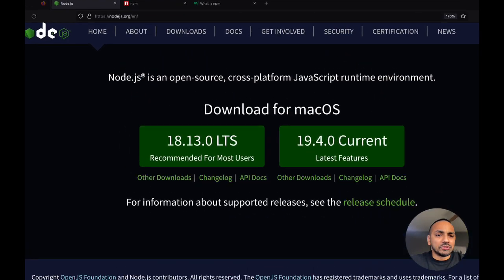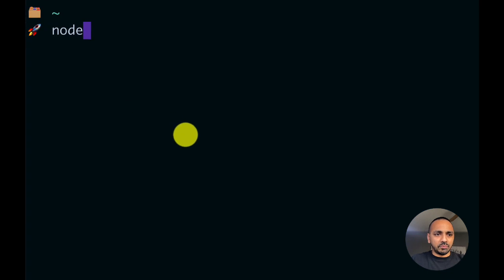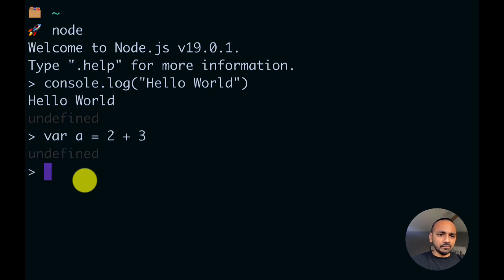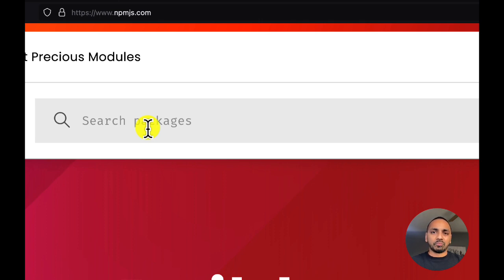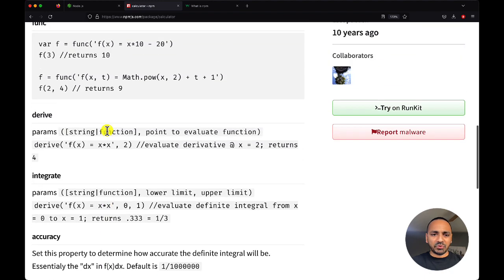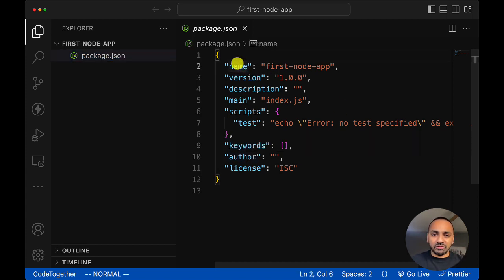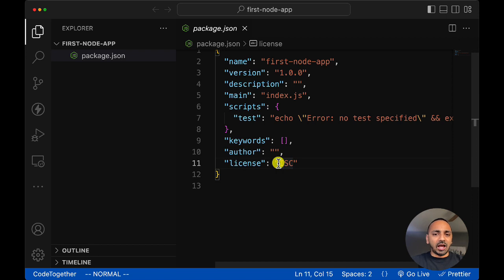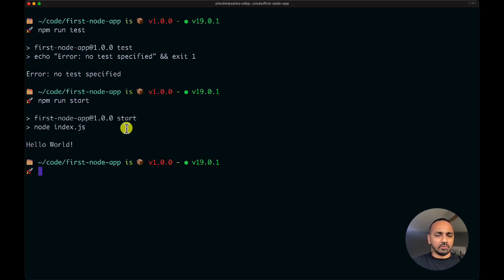Section 6 (Node): Lesson 1 - What is Nodejs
Hey you.

And welcome.

In this video, we will learn about NodeJS.

We're going to install it on our computer and start working with it in the CLI.

I'm looking at the Nodejs.org website.

That's the website you will need to go to to install the NodeJS and it says it right on the top.

NodeJS is an open source cross-platform JavaScript runtime environment.

It just means that on any operating system, whether it be Windows, Mac or Linux, you can install

Node.js application and as soon as you install it, it gives you access to a couple of commands in the

CLI.

One of them would be Node, and when you run Node it will allow you to run any JavaScript application

without having to install anything other than just node.

And that's what we're going to do here.

So in order to install NodeJS, you can pick either the LTS version or the current version.

Of course, recommendation goes towards the LTS, that's the stable version.

However, if you want to work with the latest features, if there's a feature that is missing in the

stable version, you want to work within the latest version, go right ahead and install the current

version.

That's okay too.

All right.

So if you click on that, it will download the package on Mac, an executable file on Windows, and

you just go through the prompts, follow the wizard and it should just install it for you.

There's no complication in the installation.

Once that is done, I will head over to my iterm or terminal for users that are not using Iterm or PowerShell

or command prompt for other users.

So what happened when you installed it?

Well, first thing would be try to run node dash V.

It will tell you which version of Node you're using right now.

In my case I'm using 1901.

Yours may differ, but the results would be shown in the same way.

And then also one more thing you get is NPM, which I can do.

NPM dash v space dash v, by the way, is 8.19.2.

All right.

So let's differentiate between what is Node and what is NPM.

I'm going to clear my command line and just type in Node as is and press enter and you will notice that

we have entered a new terminal inside the terminal.

So a new environment, sorry.

And what it is is just allows you to write JavaScript so I can do console dot log and as you can see

as I'm typing underneath it, it's giving me output of what, what, what would be the result if I just

type this and press enter.

In this case, console log is a function, it's a log function.

If I take away that, then console is a object which has a log function warn function directory function.

So it is very useful.

It gives me real time output of what I'm about to get.

So if I do parentheses, call this function with a hello world message.

Okay, enter.

It has returned.

Hello, world to me.

So that's console logging.

And since we're in the console, it just console logs back to me and undefined just means that you didn't

assign this value to any variable.

So there's no variable for me to show what happens if I was to do a variable assignment.

So var a equals to two plus three undefined because we assigned it, but we didn't output anything.

If I was to just say show me the value of a in this case it's five.

Now, if we were to do just simple arithmetic operators, then two plus three will return five as well.

So you get the idea.

It's just an environment to run JavaScript.

We won't be using it like this though.

However, we're not going to use Node as is.

We will be using it with other technologies like React.

When you run the server, it will it will use Node to host that server locally so you don't have to

really connect to internet.

It will just allow you to run an application locally, which is JavaScript based.

To exit out of this environment, I'll press control C, I think you have to press it twice.

There we go and I'll clear out my terminal.

Great.

Next thing would be NPM.

What is NPM now?

NPM is a short for node package manager and if I go back to my browser, I have the website open here.

Let me zoom in a little.

Perfect.

And this is npm js.com node package manager is huge.

They every, every JavaScript package that is created is it can be packaged up using node and when you

package it up you can host it or publish it for other developers to be to use and in this case NPM js.com

is a library that has all different kind of codes, all written in JavaScript, and you can download

that for free because it's all open source and you can use it.

Now there are a few packages that may be paid, but those are very small amount.

Majority of the amount will be free and open source.

So let me show you what I mean.

There was one that I used, I think.

Uh, Parks and Recreation.

That's one of the shows.

And if you search it up, there is a package called.

Nope.